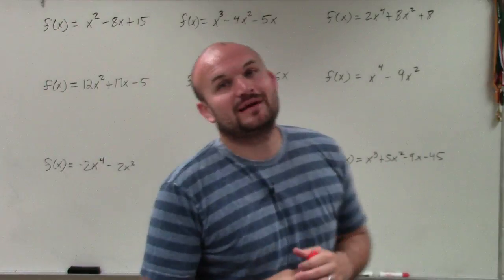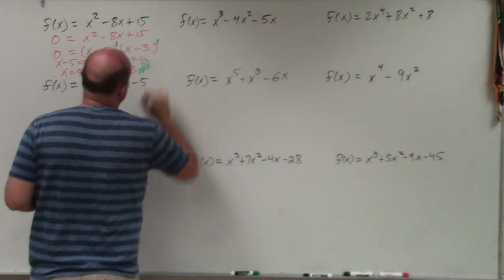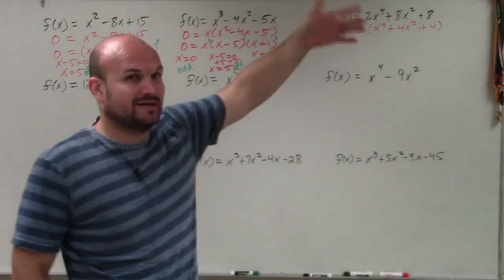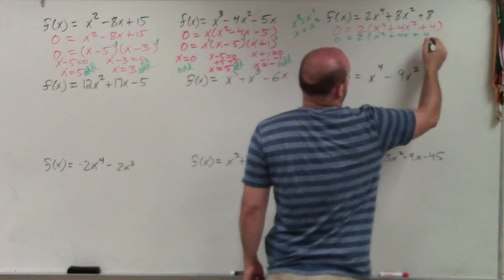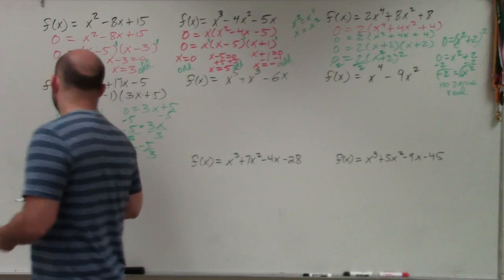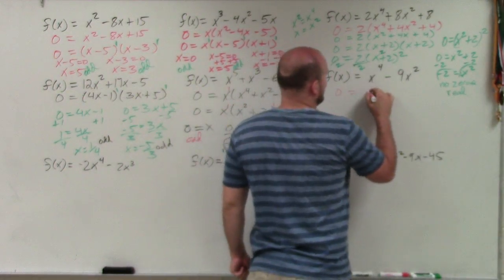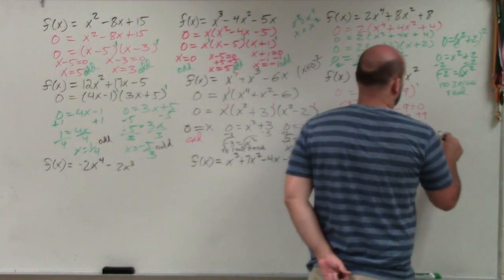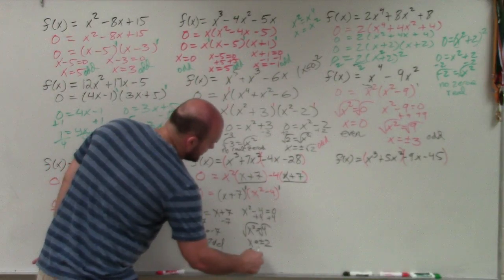Master - How to find the zeros of a polynomial function by factoring and determine multiplicity